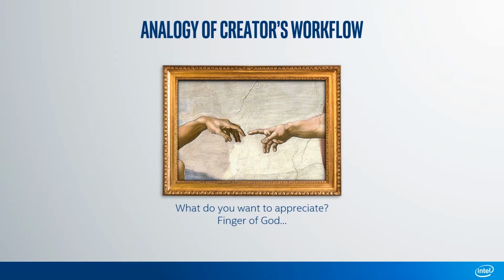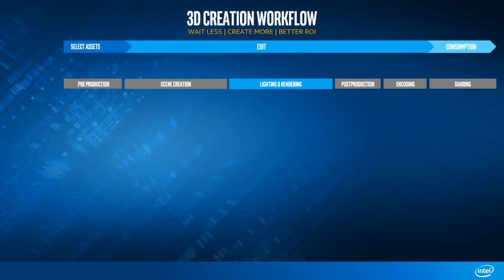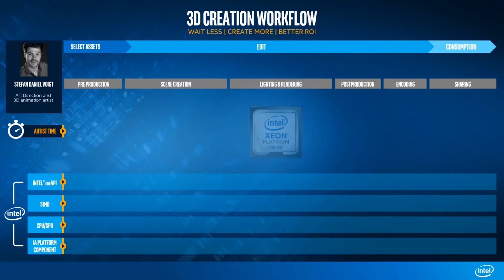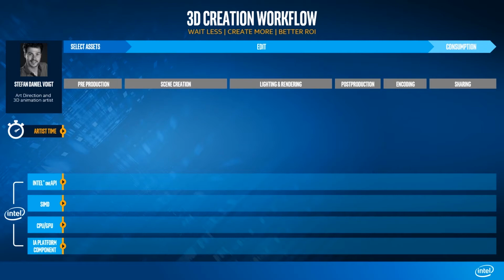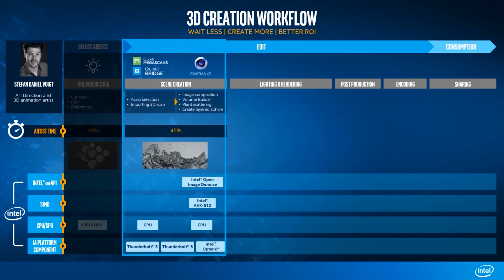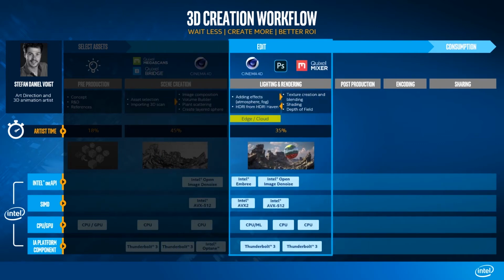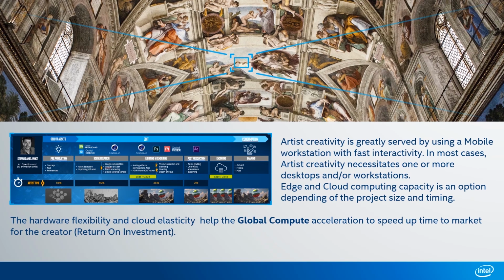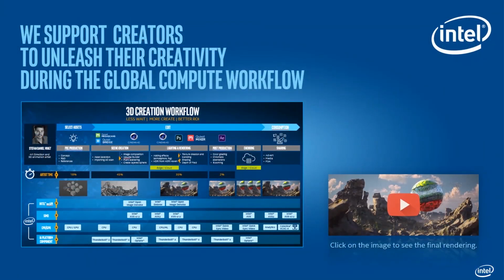Maxon Cinema 4D, "Finger Of God' Workflow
BOXX explains Creator workflow and provides an explanation of what is needed to compute-heavy workloads.

Maxon Cinema 4D, "Finger Of God' Workflow | SIGGRAPH 2020  | Intel Software